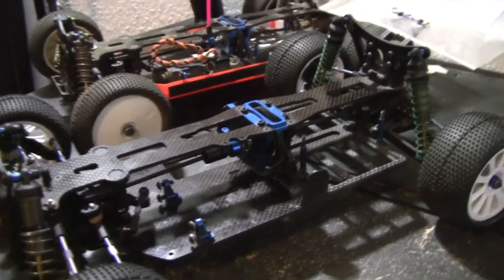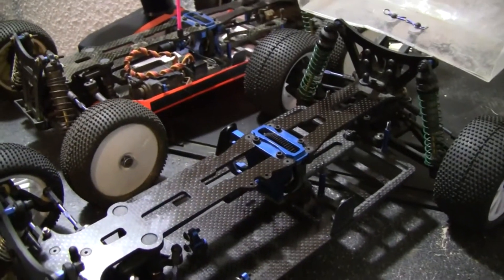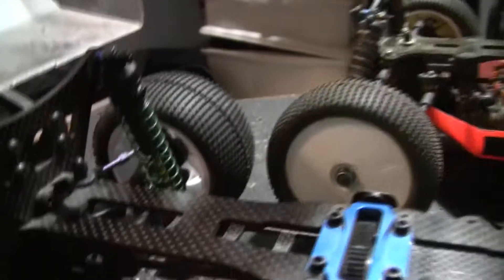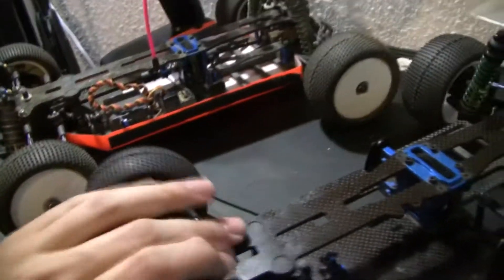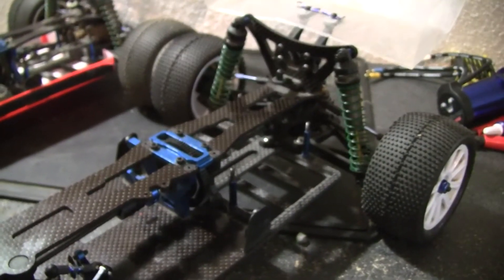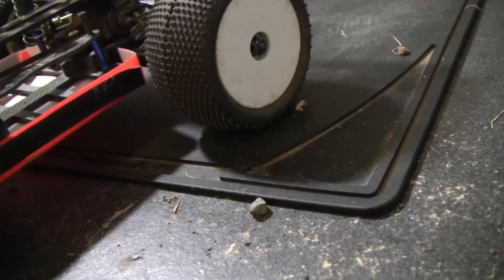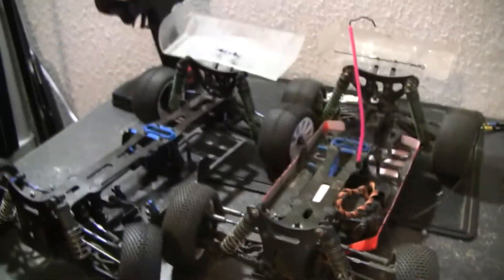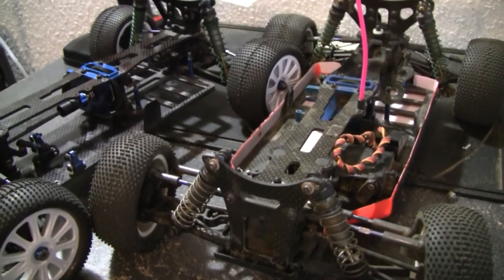Associated B44 4x4 Buggy Review